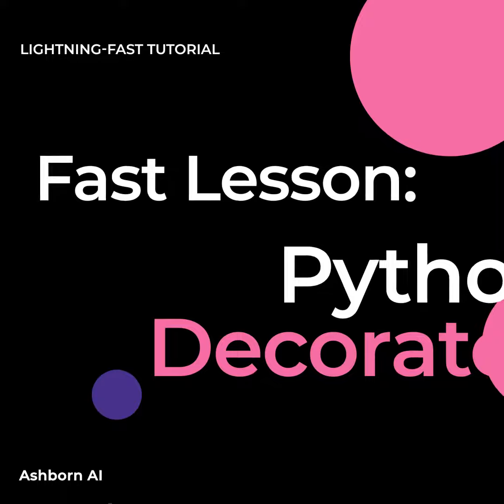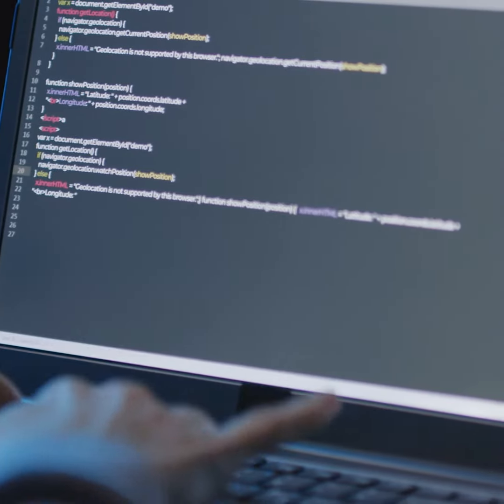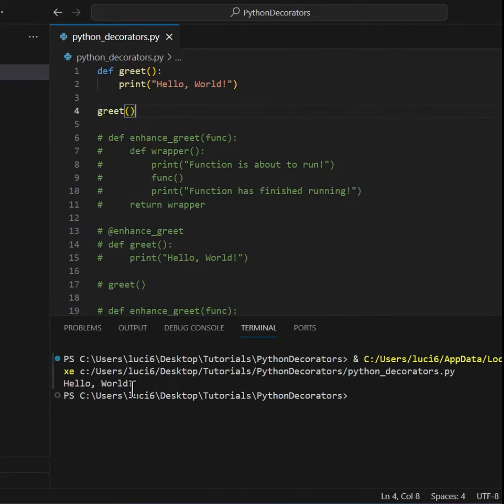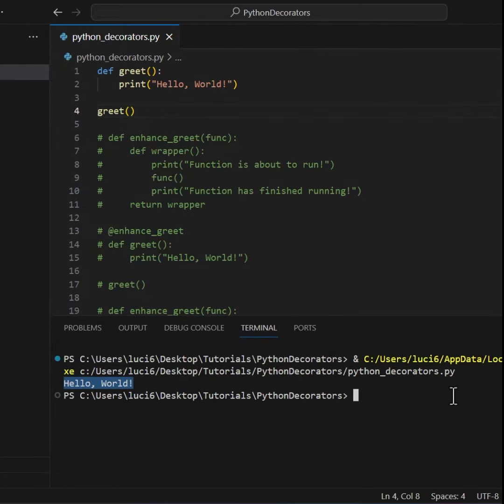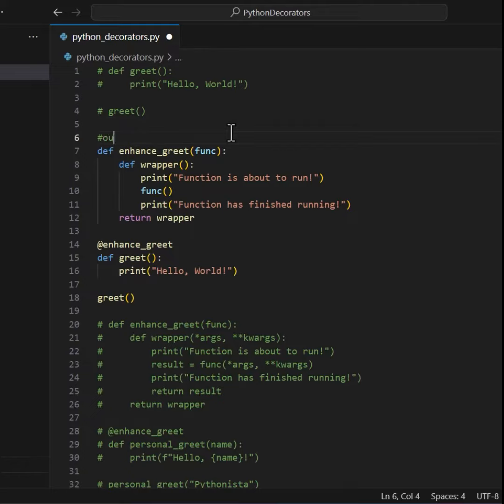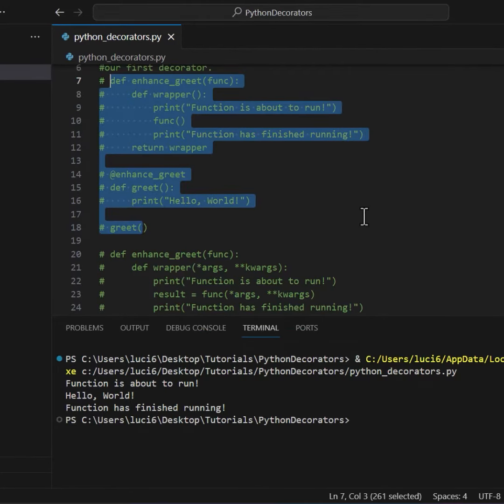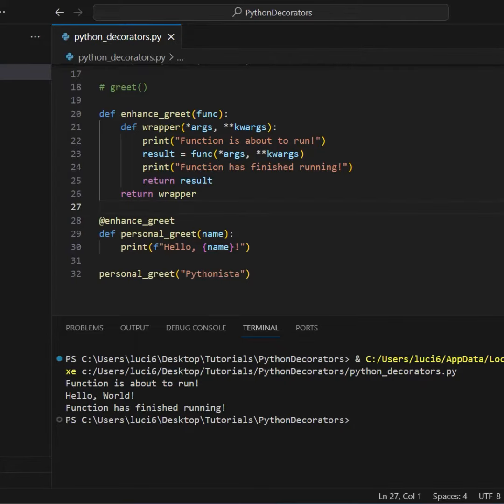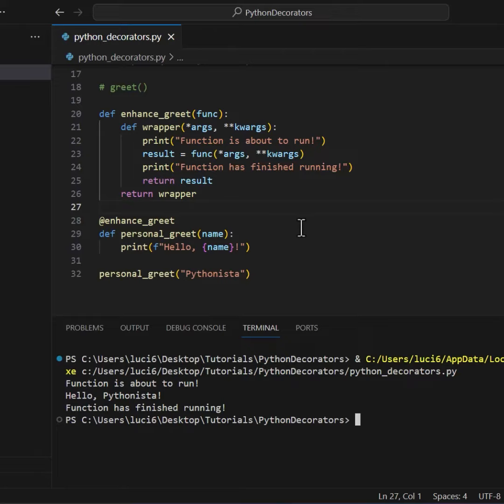Python Decorators in just 2 minutes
Wanted to know more about what decorators are in Python? Well...this 2 minutes tutorial will fill your knowledge!

Sub / Like :)!